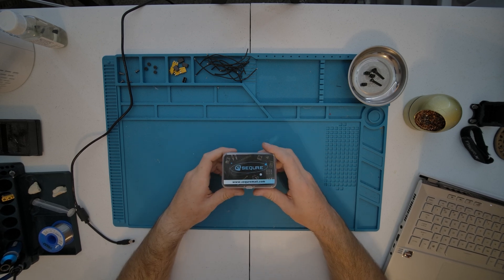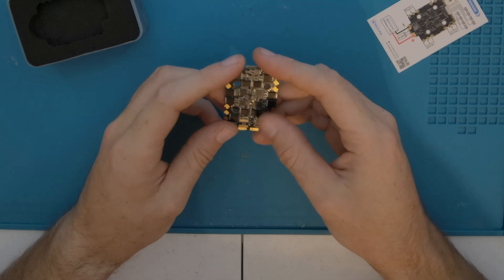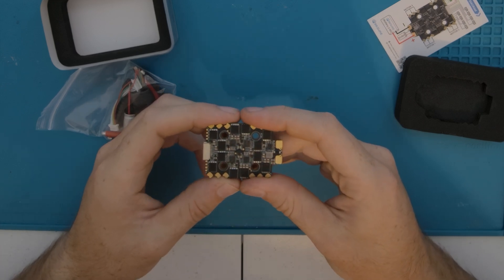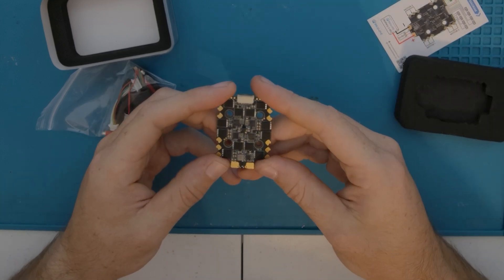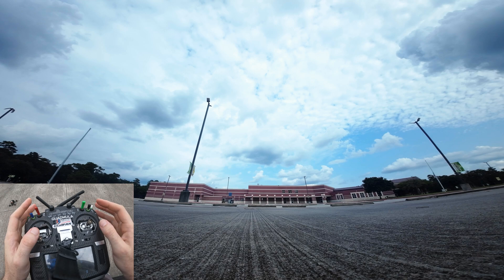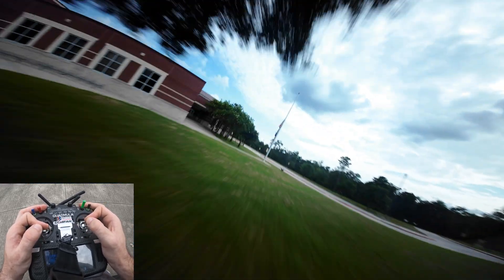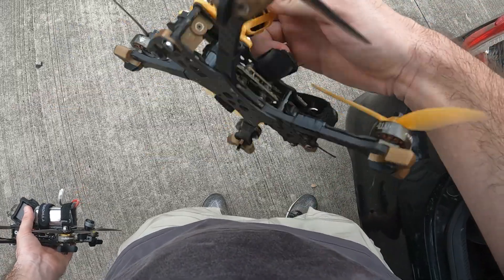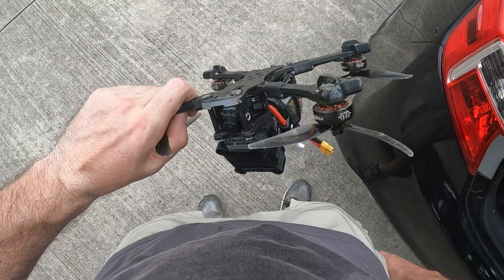Building and Flying a Drone with AM32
Why even consider going with am32? Simple reason being that it’s future proofed. Complex reason would be that there’s been reports of manufacturers using a cracked version of BLHeli32. Now I am unsure if this is so called version of blheli is stable or not but it’s worth something to think about if you’re in the market for an esc. Also most blheli boards come equipped v32.9, I’ll be it small but worth noting, there is a chance that when you crash you’ll have to power cycle your drone to get it to fly again.

As of August of 2024, if you decide to go with this ESC, you're going to have to update it with the custom hex file below. (I will remove this when firmware 2.16 is available to the public)

The Build:
Frame - Quadmula Siren F5 Mini Split
Motors - RCinPOWER Wasp Major 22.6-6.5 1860kv (Gun Metal)
ESC - Sequre G1 70a
FC - Sequre H7 (MPU6000)
Video System - Runcam Wasp Link
Receiver - Happymodel ep1
AUW - 621g
Special thanks to Quadmula, Gemfan, and Foxeer for keeping me in the air.
Controller: Radiomaster TX16S (ExpressLRS Gemini Module)
Goggles: DJI FPV Goggles
Camera Angle: 30 degrees
Props: Gemfan 3s
Batteries I Prefer: Tattu R-Line 1050mah v4's
Filmed on a GoPro 10 and DJI Action 2

0:00 Introduction
1:25 Timelapse
2:36 Flying
4:03 Conclusion